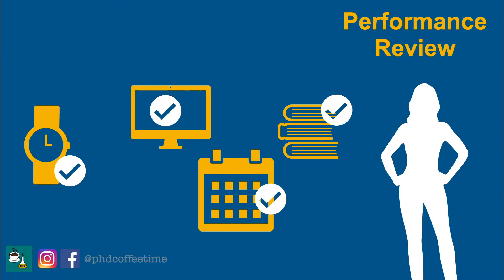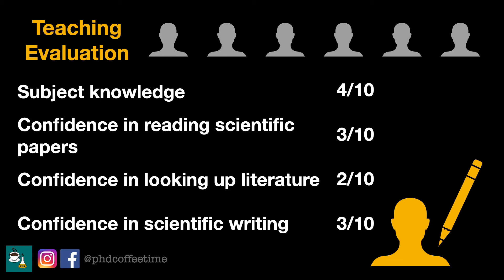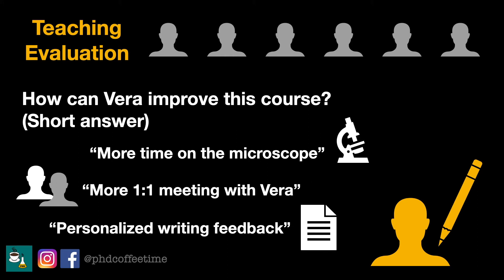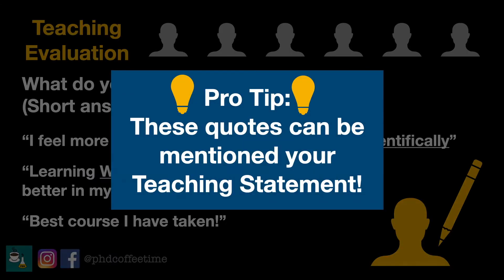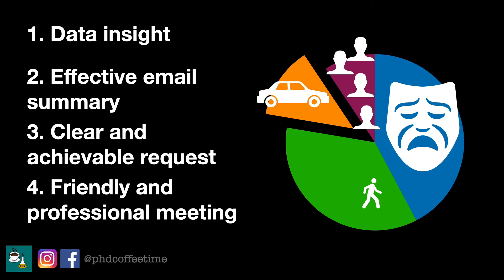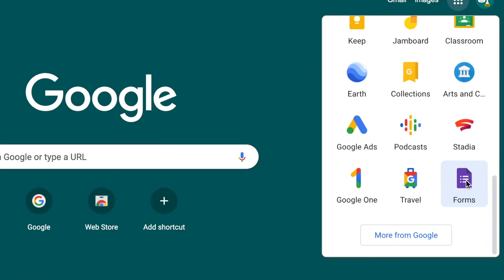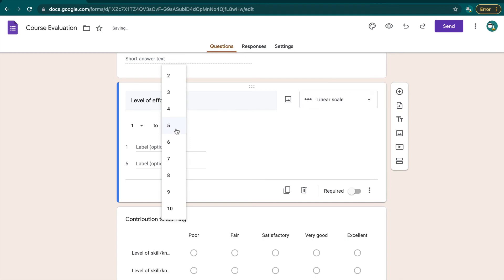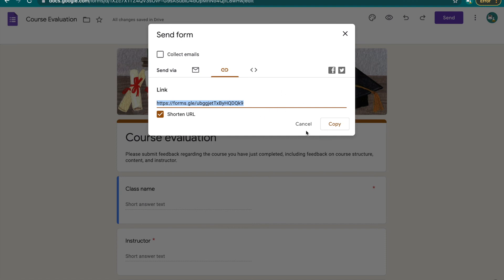How Academics Use Google Forms & Why You Should too!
After I have accumulated 500+ participants, I will create a video to share the results in a video.

Please consider sharing this survey link with another PhD/Postdoc/Faculty in your network!

About this Survey Creator:
Vera Bin San Chan (Vera) is the creator of PhDCoffeeTime, founded in Jan 2020.
Vera is a full-time medical writer based in Paris.
The YouTube Channel is a way of publicizing notes from her PhD/Postdoc training in Biological Sciences (HKU Grad + Postdoc at Clemson & Ifremer).